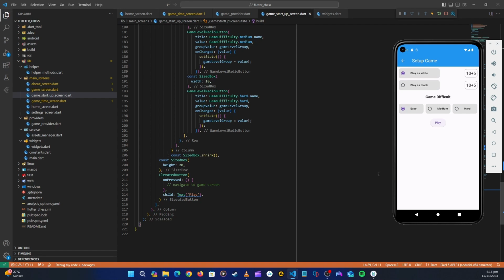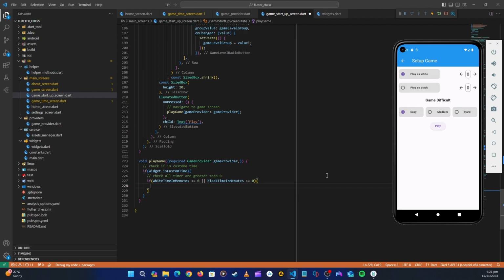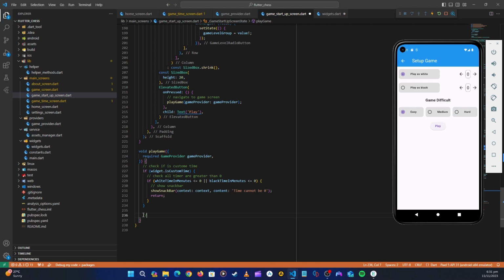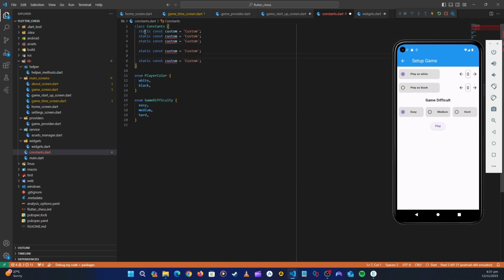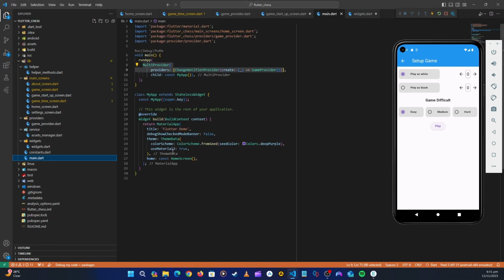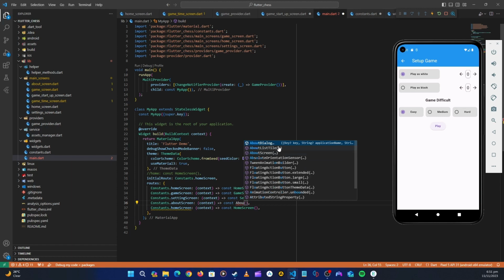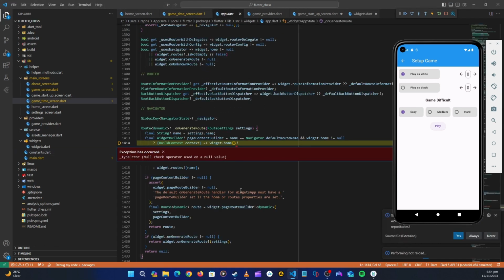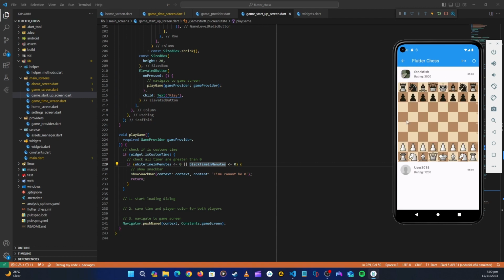13 Flutter Firebase Chess - Game Settings Screen